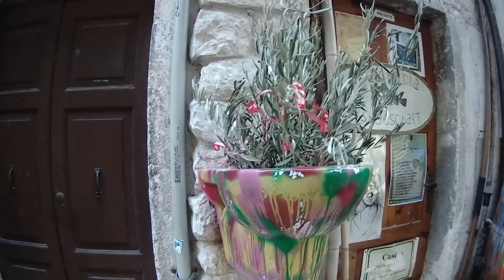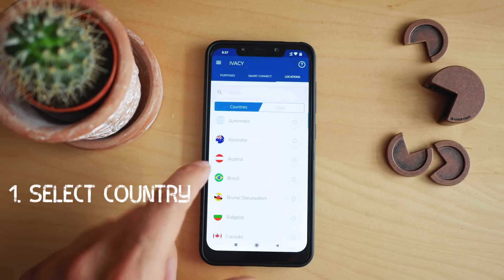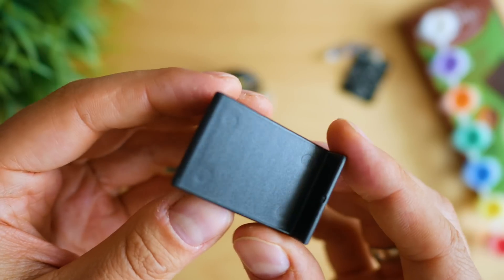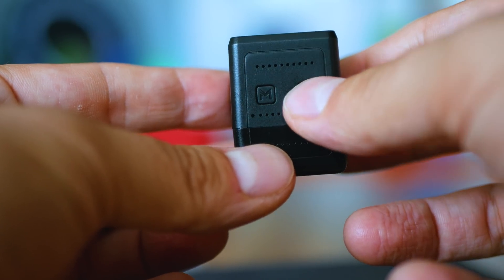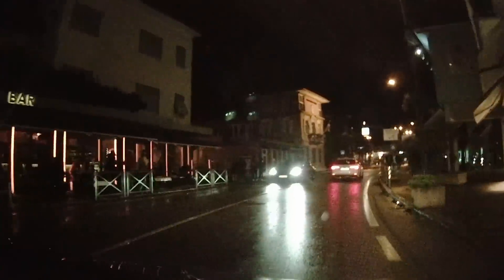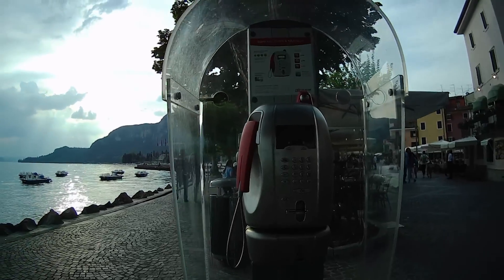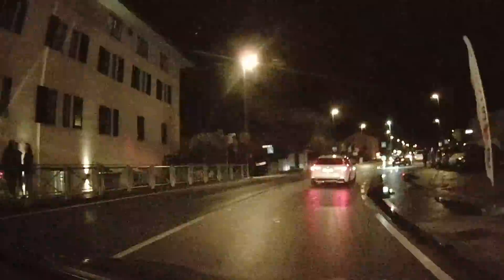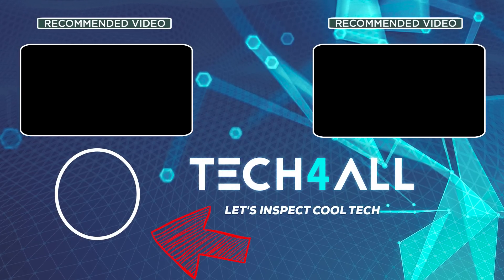Smallest Good Action camera: Firefly Micro 2? Review, Test and Footage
✔️ @ Amazon EU: (Amazon)

💻🖥 Want to stay safe from hackers, remain anonymous online and access restricted sites in your region? Get Ivacy Now:
Ivacy is an Award-Winning Fastest VPN Service in the world with a 9.4 / 10 Trust Pilot rating!

Usually when there’s a new device from Firefly – the expectations are high – because the Firefly 8S was among the best action cameras of 2017 and is still competitive a couple of years after that.
I will start with the most essential – it is very lightweight! 31 grams only! This is more than twice less than most lighter action cameras.
Arriving in a small – I’d say – not really spectacular box, we will find the camera inside, with a bracket, ties, silicon protective case, control joystick and charger/video cable. This kind of setup is pretty interesting – and kind of exciting – and if you are looking for something that is very simple to fine-tune – saying it upfront – the Micro 2 ain’t it.
In terms of hardware, here’s what the firefly Micro 2 has to offer – a good chipset supporting up to 2.5k at 30 fps, and FullHD at 60FPS.160-degree field of view lens with f/2.8 aperture, and embedded 600mah battery which should give you around 1 hour of recording.
Micro 2 is also classified as water resistant – which is not entirely right – it is splash-proof, and seems to be IPX4 certified, which is of course way below the IPx68 that most current smartphones can handle – so if your drone accidentally dives into water and stays there for more than a few seconds, there is a great chance that the camera equipment will also suffer.
However, using the silicon case provided in the pack you can significantly decrease the water impact, and potentially increase the survival chances being temporarily placed underwater.
The main cable (also used for charging) is meant to connect to a monitor or TV, and is analog video output. Connect the control board – and here we are – getting access to the menus. Choices for the main shooting resolution, color modes, fine tuning the sharpness – it is quite great to see so many features and options being supported. Both PAL and NTSC are supported, and it is amazing how many picture-tuning options are added to this little device. Truth is – that perhaps most of these – except the drone and FPV related – you will likely never need, but still – it is admirable.
Due to the lightweight construction, it is quite hard to attach it to a gimbal. The best solution I managed to come up with – to get it on top of another action camera in order to satisfy the minimum weight requirement.
I promised you a few more use cases – and – besides super-smooth gimbal-attached footage – drones, which are the primary goal.
Having used mostly the standard white balance and sharpness settings, as well as the default color gamma – may I ask you for your opinion – how do you find the video quality out of this 50-dollar camera? Do you think it is comparable with much more expensive solutions? Keep in mind that the firefly micro 2 is meant to compete with Gopro Hero session, runcam – both of which are primarily used with drones, so when rating the video quality, we should not forget that a big slice of the development and manufacture costs have gone in direction drone community compliance. And it would be great to see what you think of it.

➡️ Product links & Information ◕‿◕ :

✔️ @ Amazon EU: (Amazon)
✔️ More Action Cameras
🎵 Music used in this video:

Noxive & Clive - Teriyaki
Niya - A Deliverance
MBB - Clouds

٩(-̮̮̃•̃) ۶